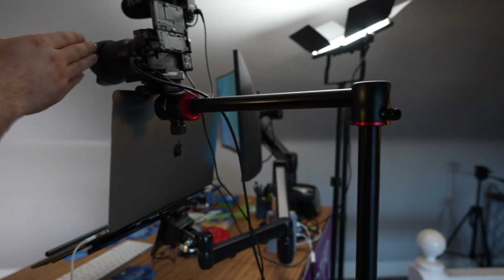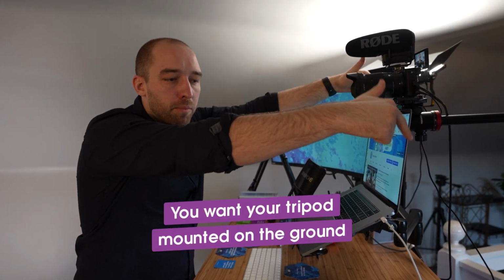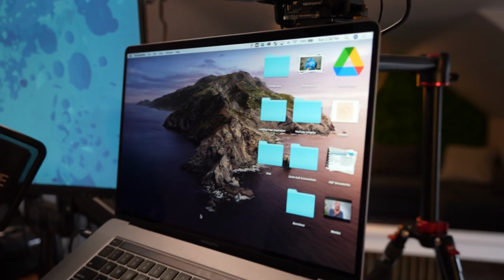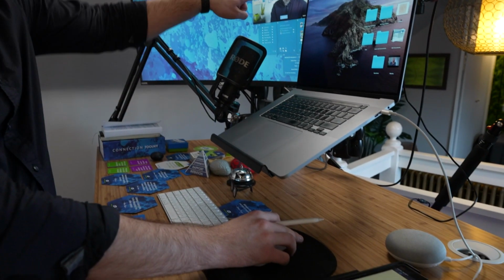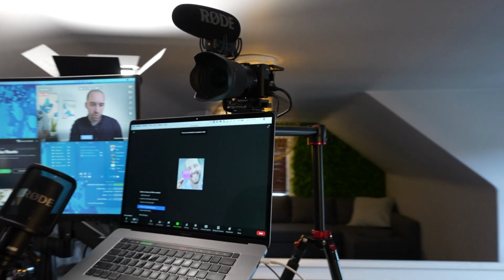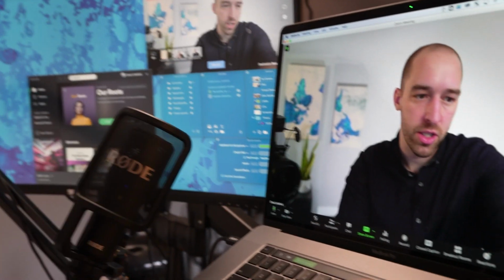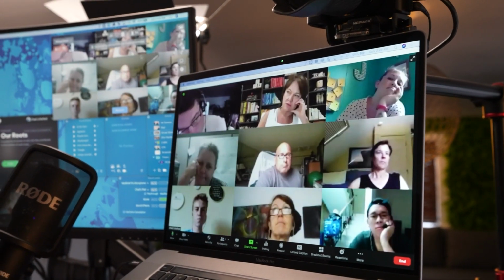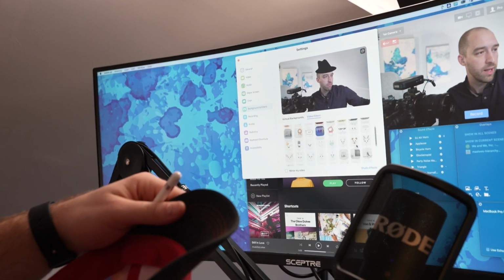My Desk Setup: What Equipment Do You Need For A Webinar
Are you wondering what equipment do you need for a webinar? Do you have to get the most expensive ones to provide the best quality for your audience? In this video, I'll show you my desk setup and list the basic things you need!

VIRTUAL PRESENTER GEAR LIST

Sony a6400 Camera
Sigma 16mm f/1.4 Lens
    - This lens is what gives the crisp picture with a blurry background
Camera Power Supply
    - Essential to prevent a battery dying during a presentation/workshop
Tripod with Overhang
Logitech BRIO Ultra HD Webcam (2nd Camera)
- Cheaper webcam option: Logitech HD C920 Webcam
CalDigit TS3 USB-C HUB (with power supply)
Aukey USB C Hub (without power supply)

UPLIFT Standing Desk
Anti-fatigue floor mat

Rode NT-USB Studio-Quality Mic
Blue Compass Boom Arm for Mic
Neewer Lighting Kit
Soft light diffuser
Color backlight diffusers

Elgato Cam Link 4K (Capture Card)
Mini HDMI to HDMI Cable

Streamdeck switch

This kit includes everything you need to make your next in-person or virtual meeting, workshop, or conference a success! You’ll find printable card decks for icebreakers and conversation starters. Directions for team building activities nobody will groan at. Virtual meeting tips and group games to keep your team engaged. Trust and communication strategies from our #1 Amazon Bestselling book.

00:00 Intro & Summary
01:48 My Setup
10:47 Software
15:50 Subscribe!

🧰 Connection Toolkit:

🧰 We! Connect Cards Icebreaker Question Deck
🧰 We! Engage Cards Team Building Deck
🧰 Pocket Guide to Facilitating Human Connections
🧰 Ask Powerful Questions (#1 Amazon Bestseller)

✏️  Drop your own tips, tools & ideas in the COMMENTS section in order to build an open library of clever ideas related to this topic.

Video produced by Nate Woodbury